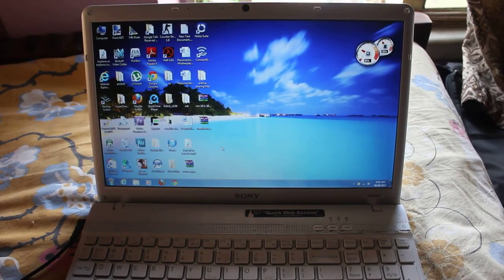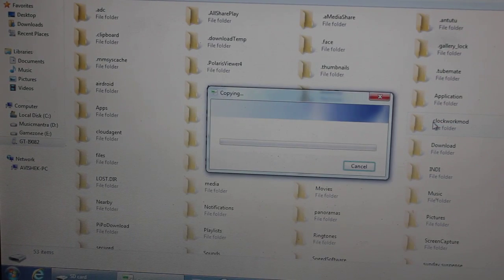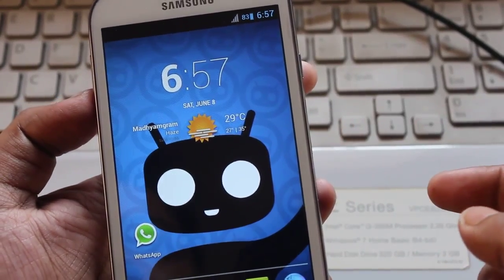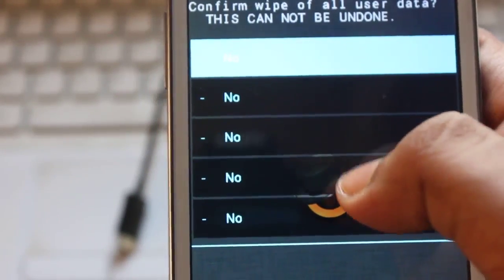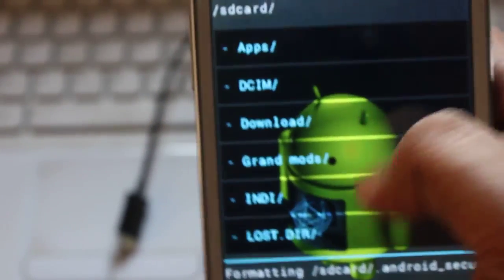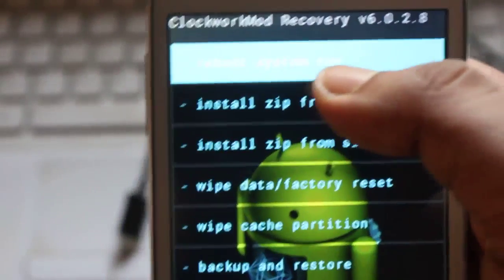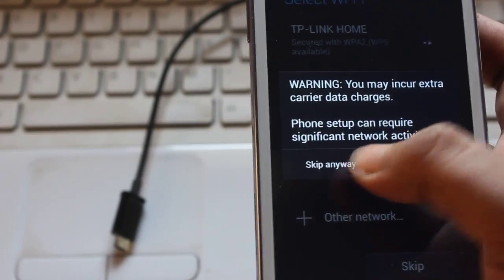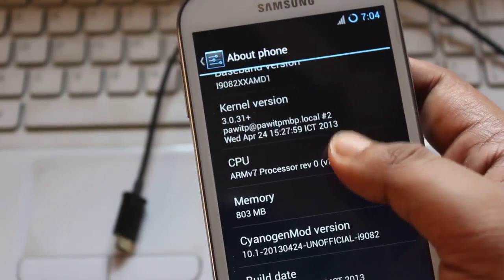How to install Custom Rom Samsung Galaxy Grand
Many of you all have asked me to do a video on how to install a custom rom on Samsung Galaxy Grand

so here it is guys ..

i tried to do it as simple as possible ...